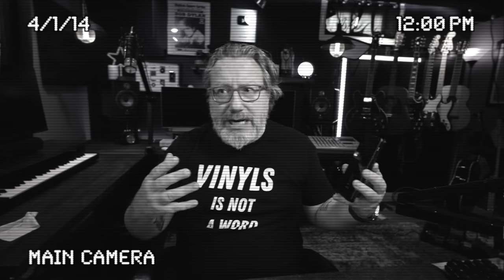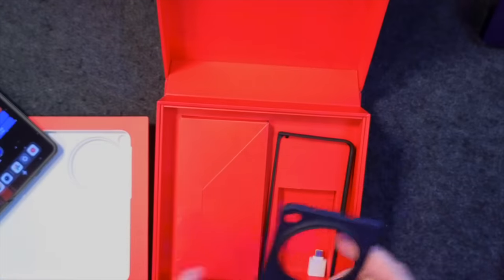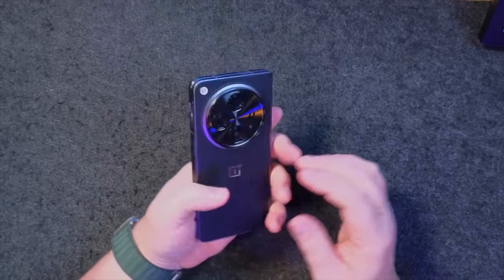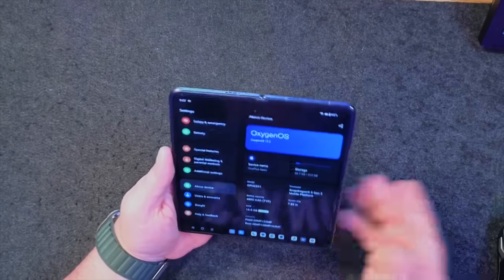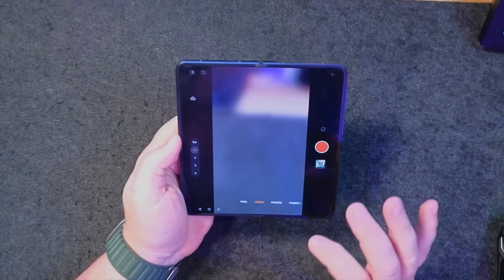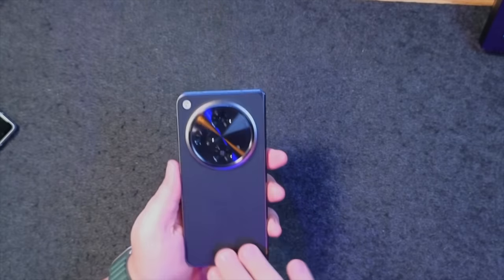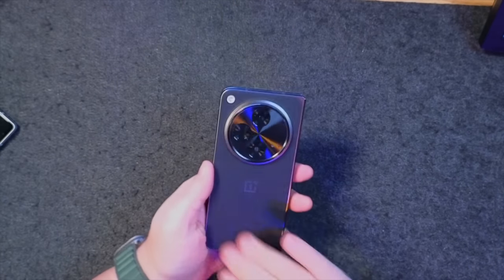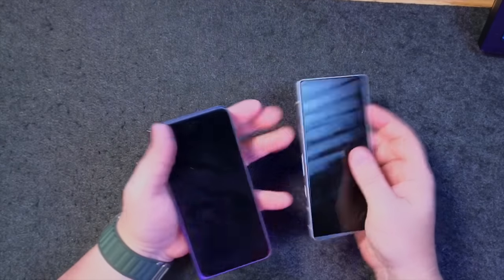OnePlus Open: The Best Foldable Phone. Period.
OnePlus has a foldable phone of its own, the OnePlus Open, and it might be the best foldable yet.